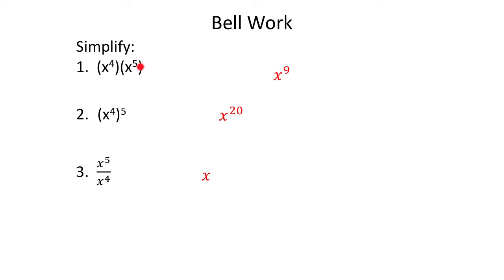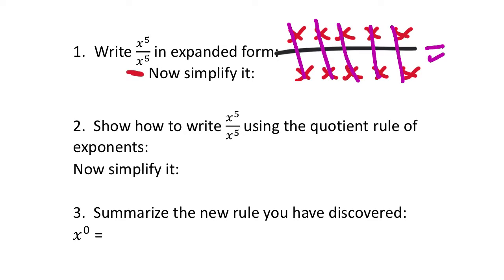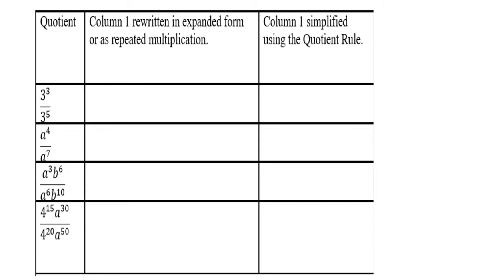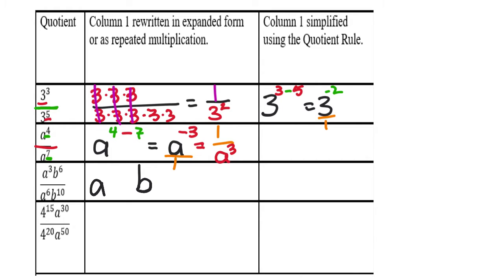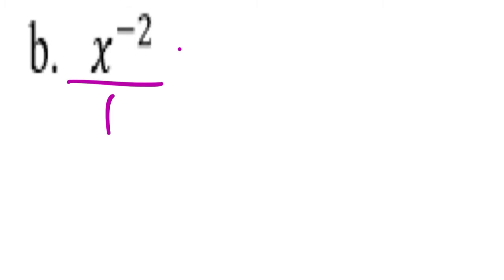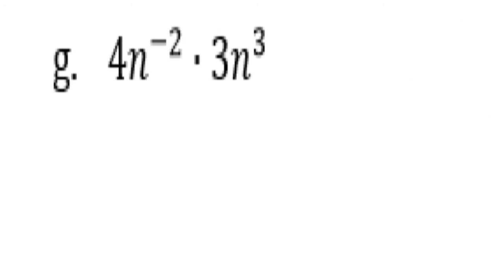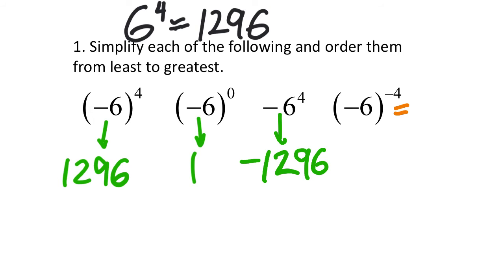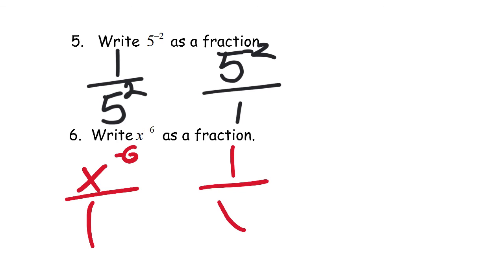Negative and Zero Exponents (7th Grade Acc Math Unit 6 Lesson 4)